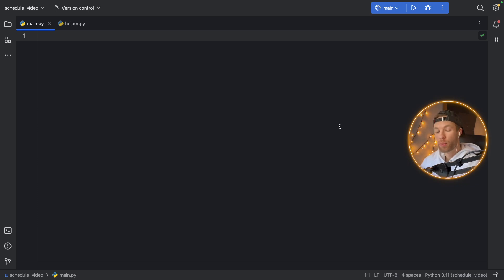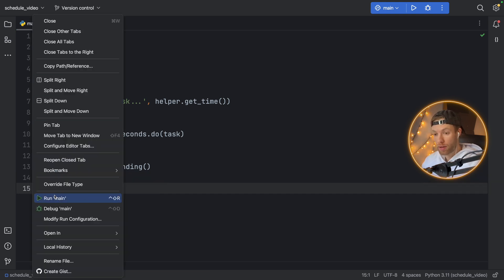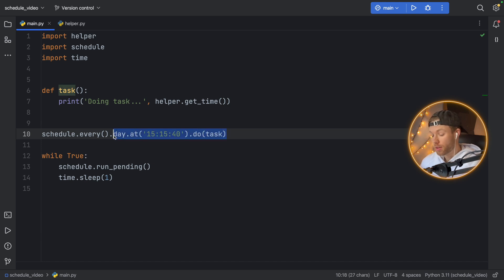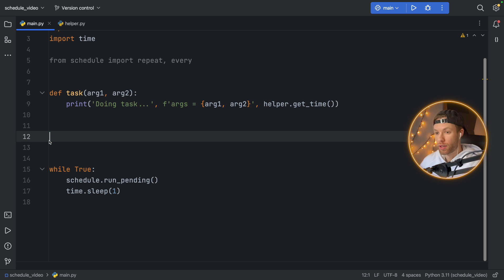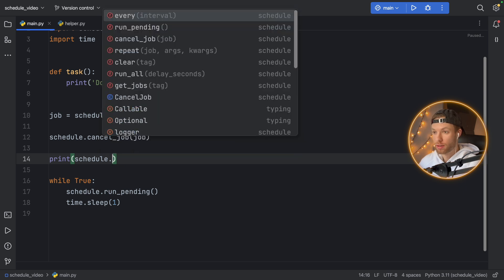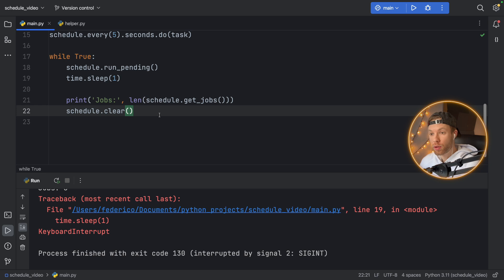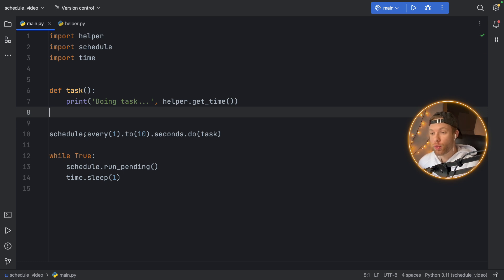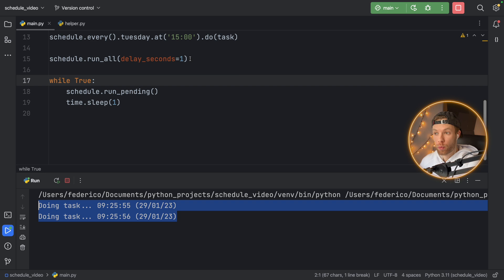How To SCHEDULE Functions & Tasks In Python (FULL GUIDE)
Learn how to effectively use the popular schedule package to automate tasks, manage your workflow, and save time. This guide covers everything from the basics of scheduling to advanced techniques.